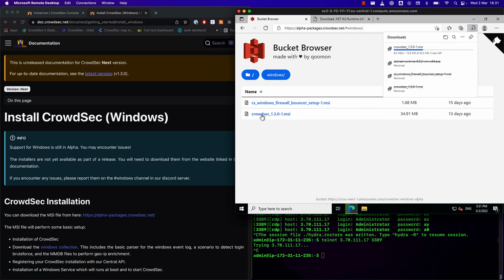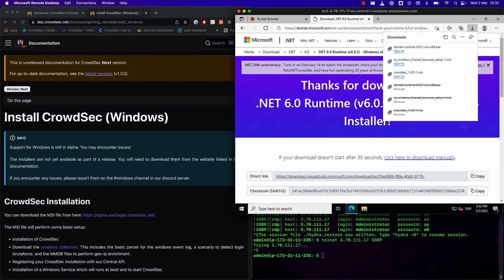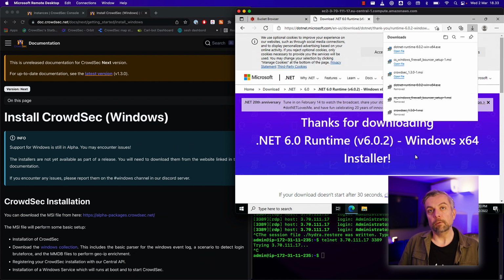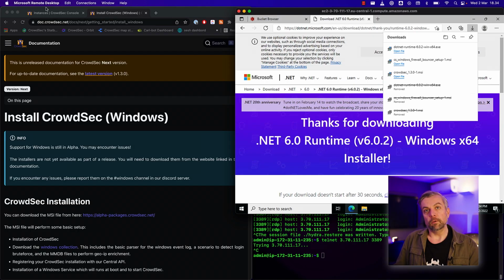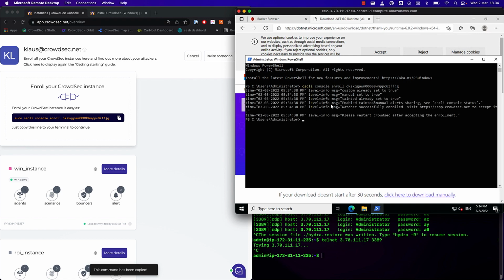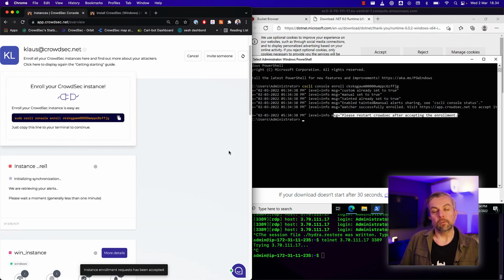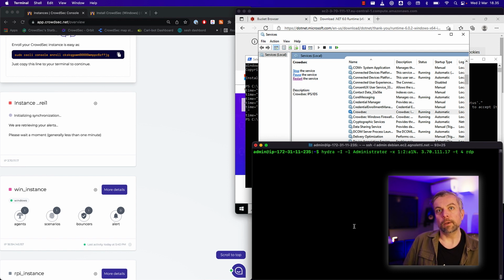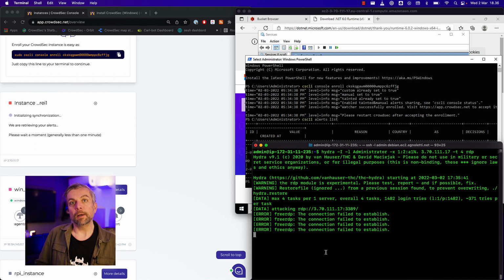How to install CrowdSec on a Windows server to secure it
This video will show how to install CrowdSec on a Windows server. By default, it protects against Remote Desktop Protocol attacks (RDP) and SMB attacks but has the potential to be way more like protecting your IIS, MS SQL Server, or any other services. Watch and learn!

CrowdSec is the first open-source security solution on Windows.
We’ve released an alpha version of our Microsoft Windows port which comes with a few Windows-specific collections:
- RDP (Remote Desktop Protocol) is similar to SSH on Linux / SMB (a client-server protocol allowing to access resources on the network) brute force detection
- IIS logs parser (IIS is a windows webserver)
- SQL Server brute force detection
- Windows Firewall port scanning detection